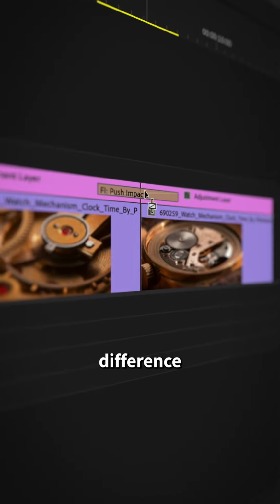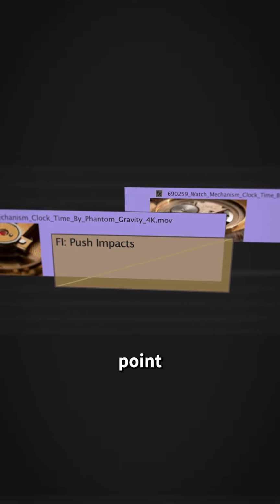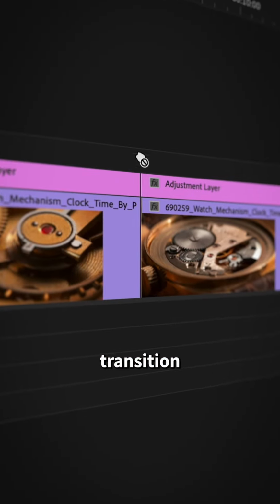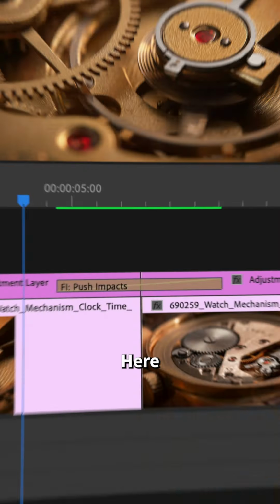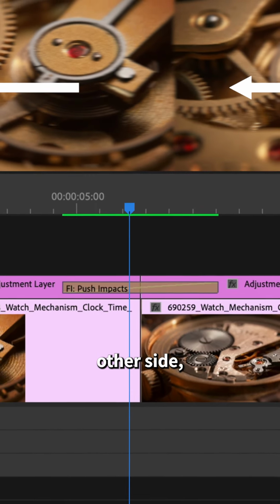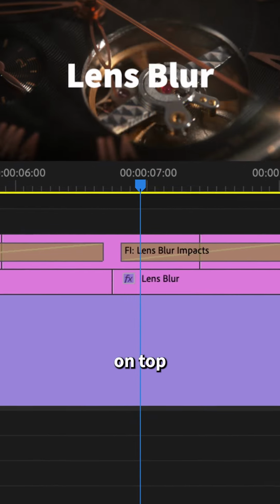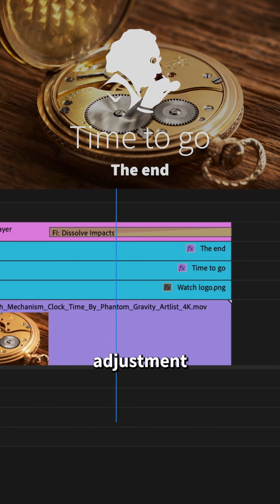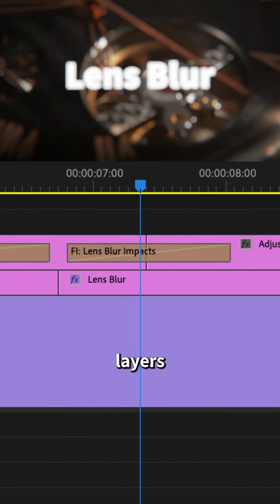Adjustment layer versus applying it to two clips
Applying a transition to an adjustment layer versus applying it to two clips in Premiere Pro!